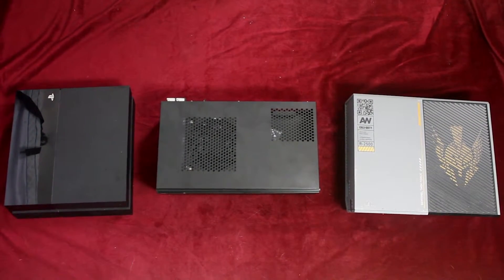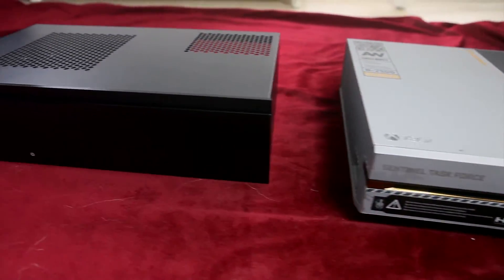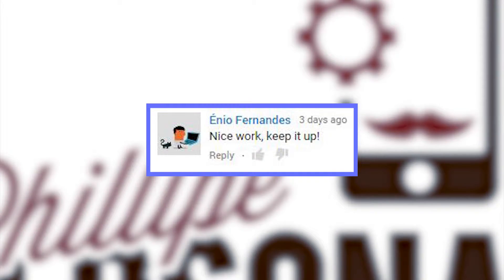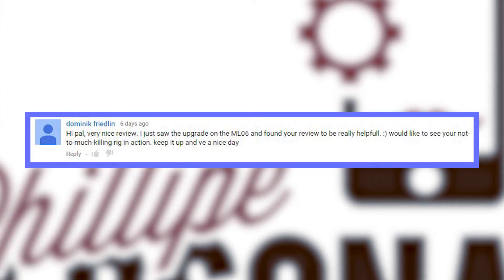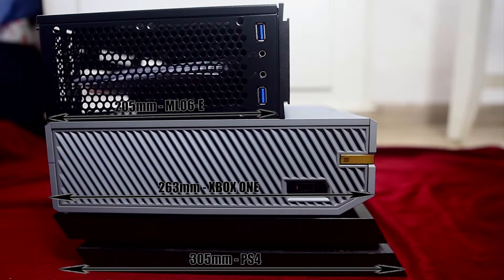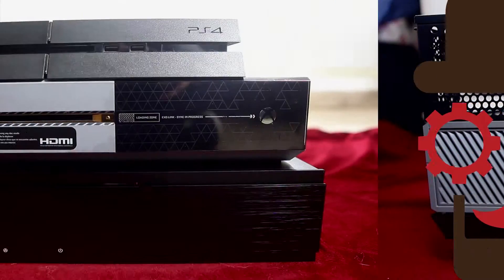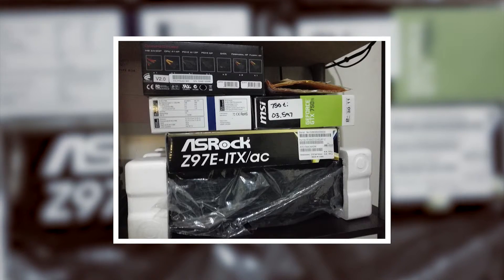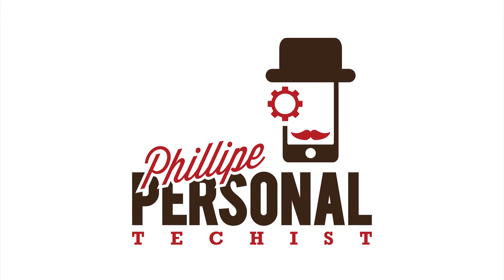Silverstone ML06e ( Ml06-e ) size vs Consoles ( PS4 and XBOX One )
This is a short video comparing the size of this smallcase.
Check its HTPC, Steambox or console Killer potential.

Ill make a rig in this case soon and make another video about it.